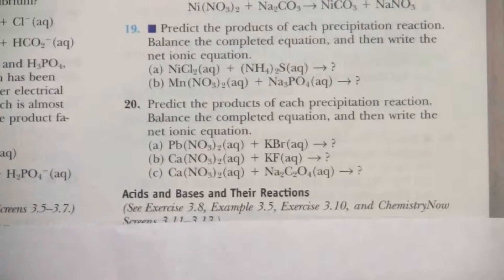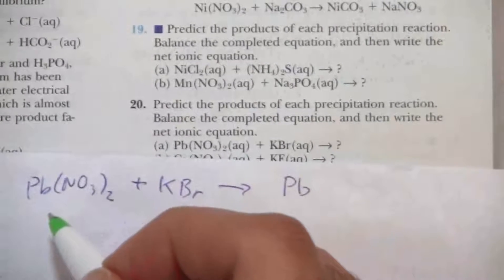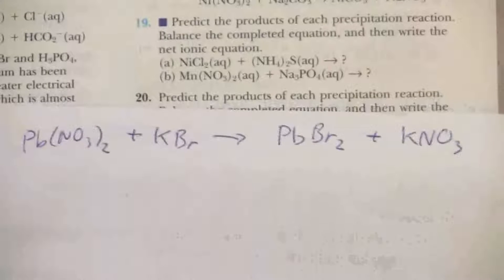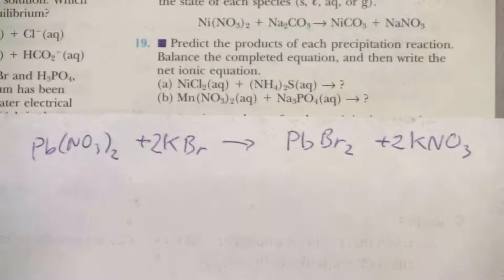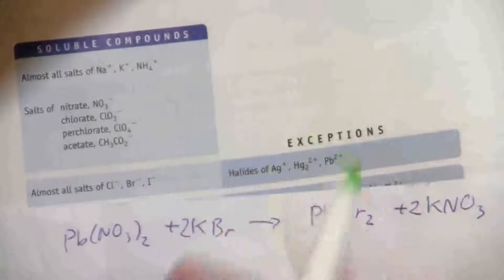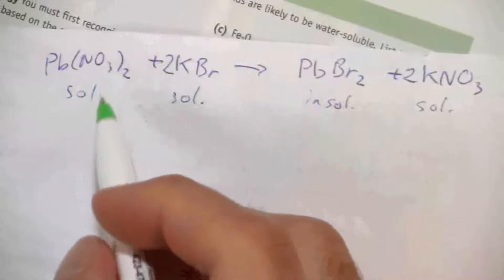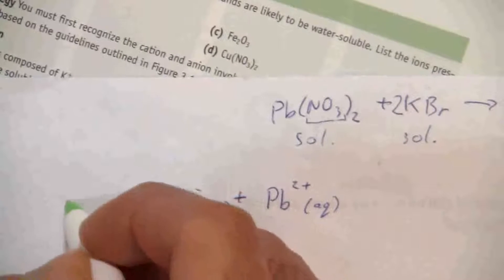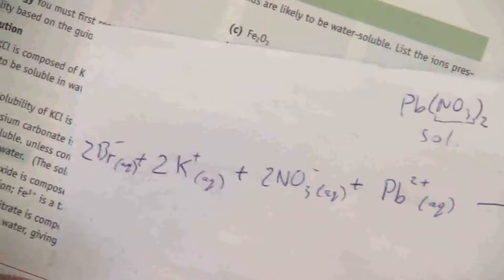Net Ionic Equations (1 of 2)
An example of predicting products and determining the net ionic equation.
Pb(NO3)2 + KBr